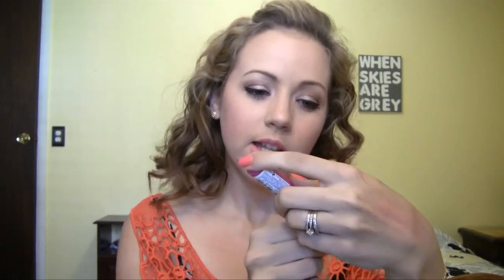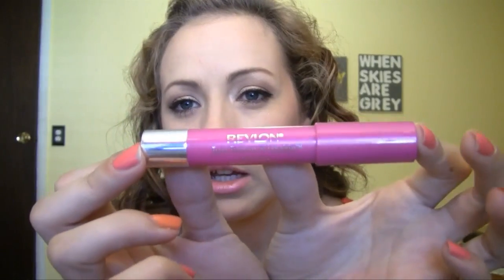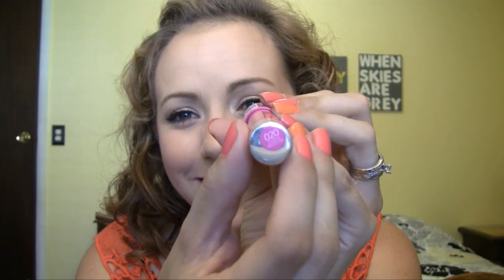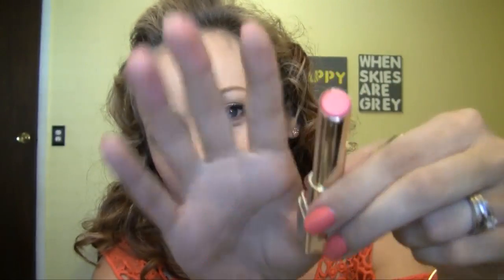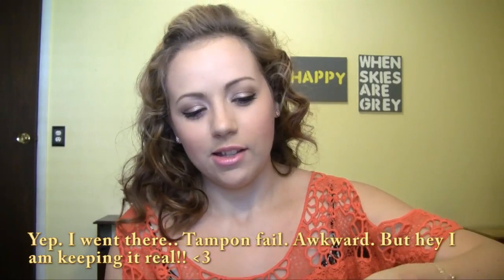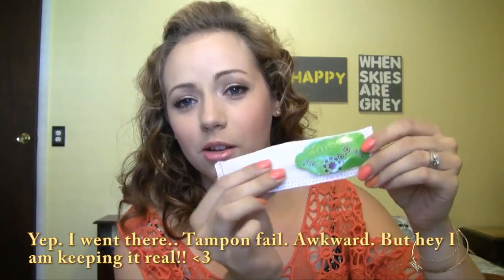Friday Favorites & Fails! 7/13/2012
Hi loves so here is the hits and misses of the week, hope you enjoy!

In case you missed any this week, new videos;

Favs:
sally hansen hard as nails coral reef
zoya arizona
Stila Tinted moisturizer
mac studio finish concealer
mac dollymix blush
loreal colour riche in cotton pink
revlon just bitten kissable balmstain in love sick

Fails:
Tampax radiant tampons, LOL!! It is just because the revoluntionary packaging cost you more money.
Elf eyelash curlers

My Links!

hautelook!

Birchbox! I love finding new products from their service!

Check out Julep, monthly polish subscription! (use code "PENNY" to get your 1st box for only $0.01!)

EYES: Naked 1, sidecar, naked, busted, virgin. jordana fabuliner black, lancome hypnose drama mascara
FACE:  Revlon whipped creme foundation in 200 sand beige, mac dollymix blush.
LIPS: loreal colour riche in cotton pink.
NAILS: sally hansen coral reef, zoya arizona accent.
TOP:  Express, leopard cami underneath from kohls
JEWELRY: both earrings and bracelets from kohls lauren conrad line, cross bracelet is from target.